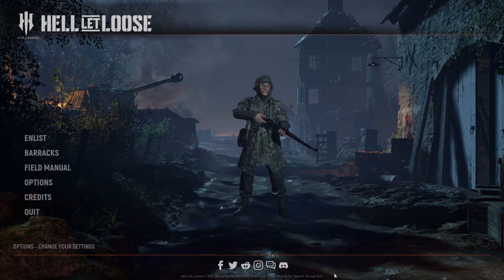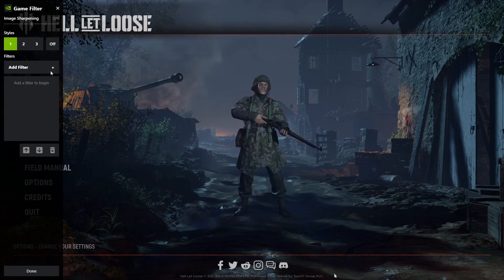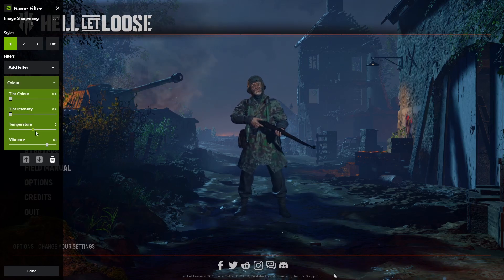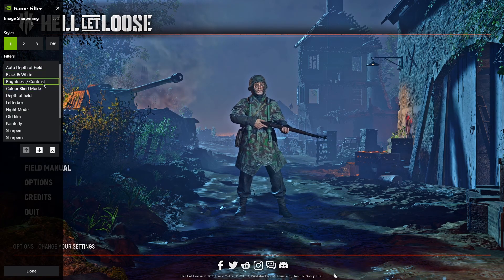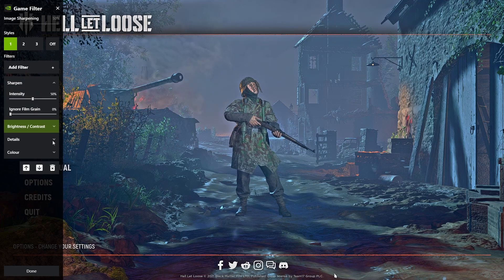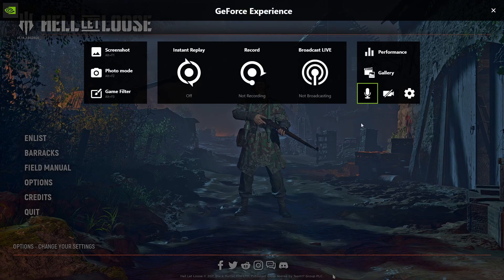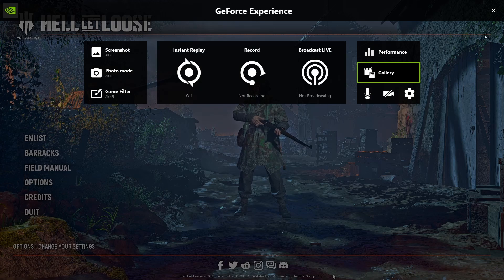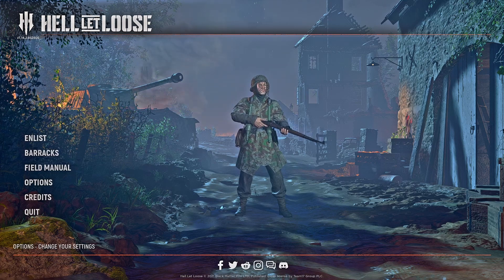Nvidia Filter Set-Up For Hell Let Loose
For everyone who asked "for a Friend" this is how you set up Nvidia filters for Hell Let Loose to aid with vision disabilities and competitive play.

Also thank you to Wolfi and Junior for the guidance in setting these up.